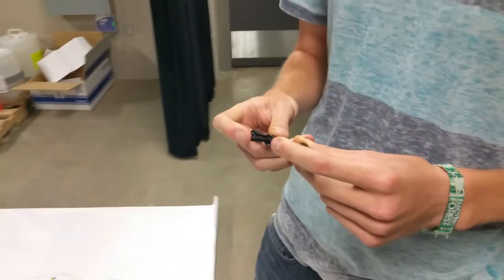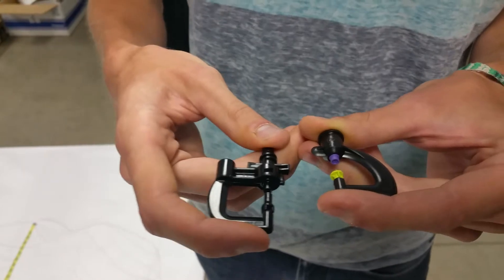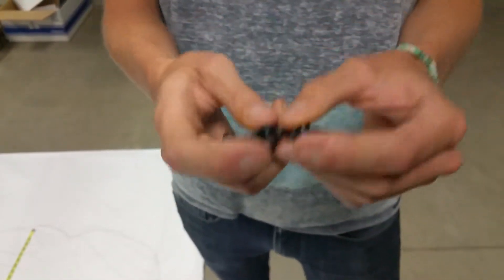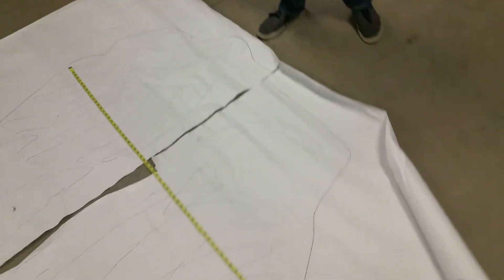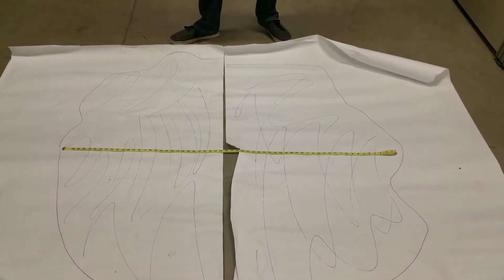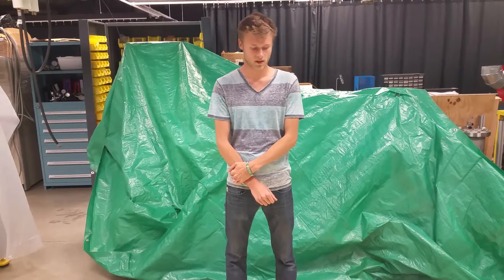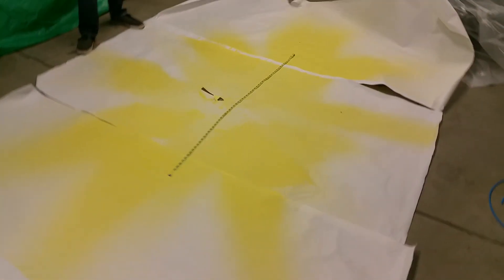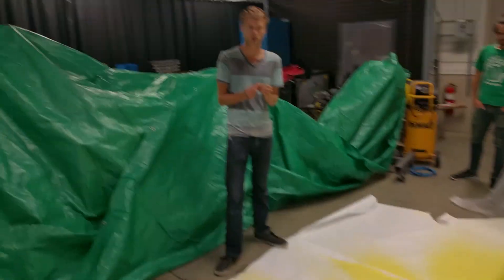SSCDS SPRAY TEST NEW MICROSPRAYERS